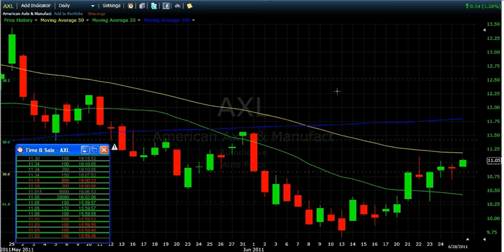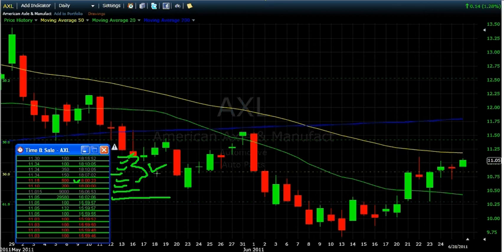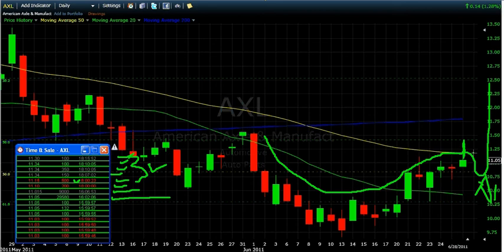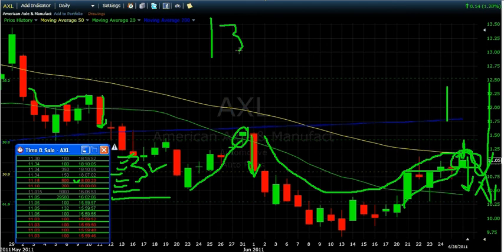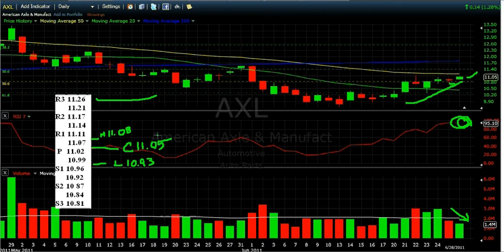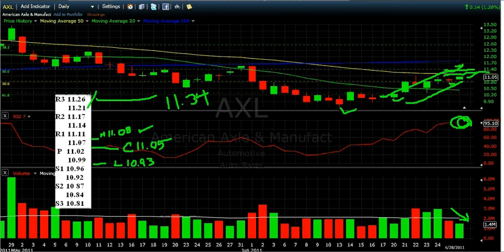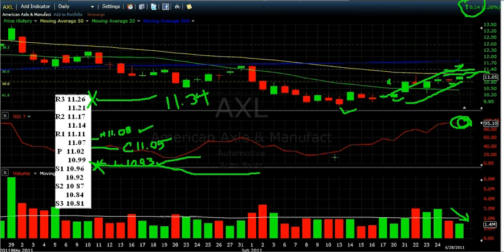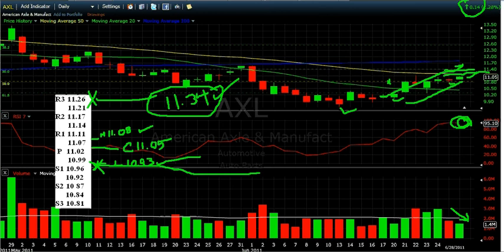axlplan629.avi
Day trade plan or stock analysis on AXL for June 29, 2011.